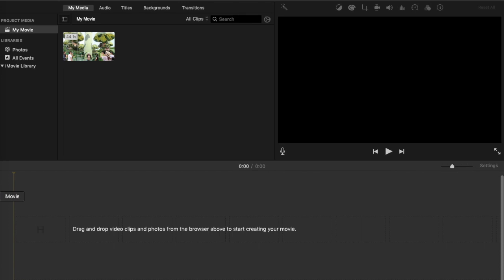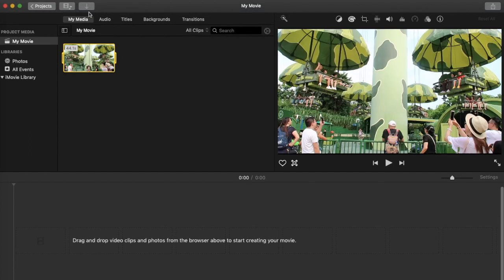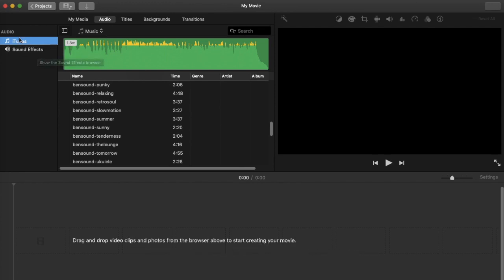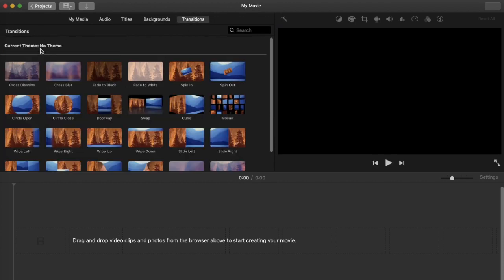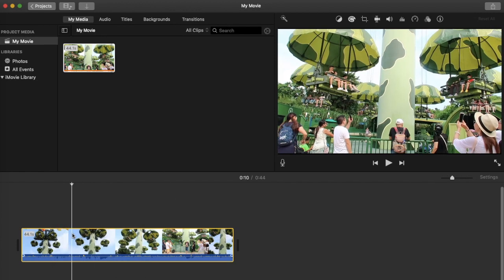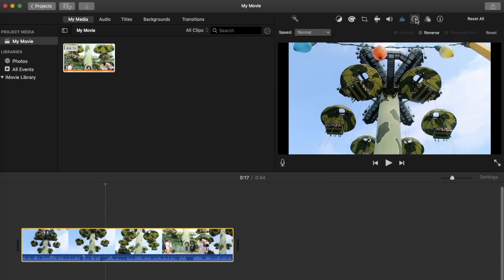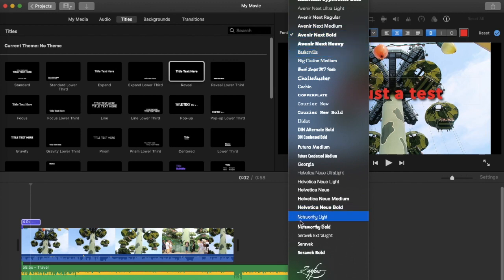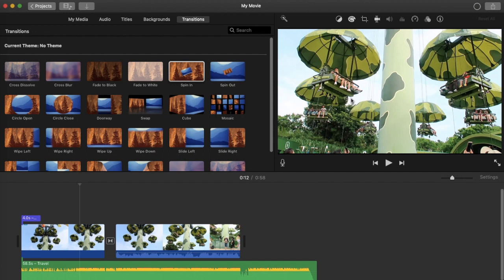How to EDIT YOUTUBE videos using iMovie - FREE Video Editor | JennieTHINGTV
Hello everyone sharing with you all on how I edit my YouTube videos using a FREE application iMovie. This video will show you a glimpse of the editor tool and also I made a little bit of a DEMO on how to edit a simple video. I hope it helps. Thanks

IG and FB Page : jenniethingtv

Have a wonderful day! Bye!